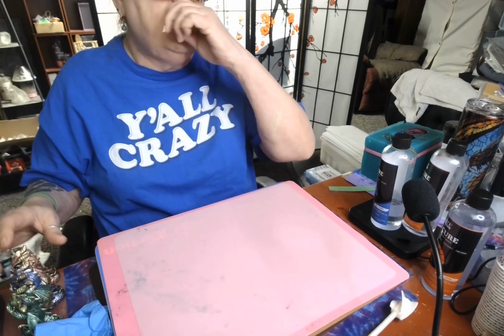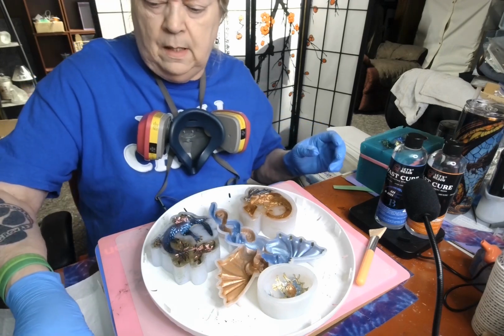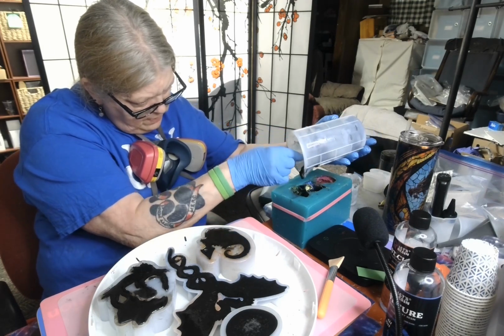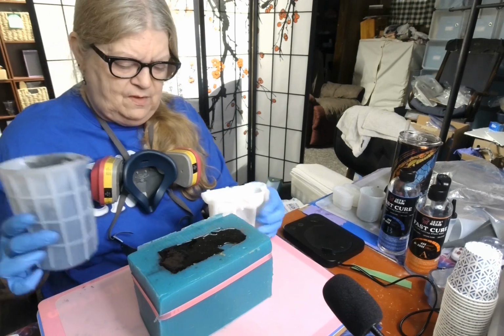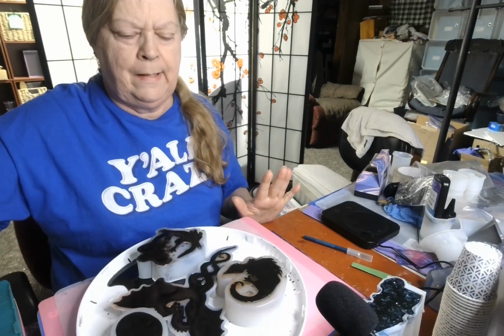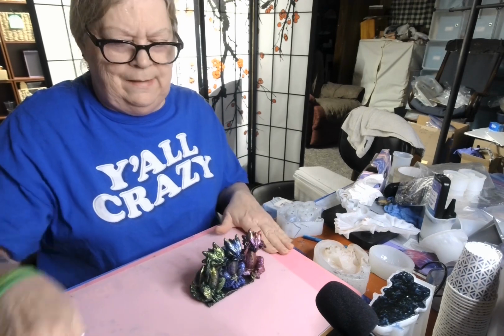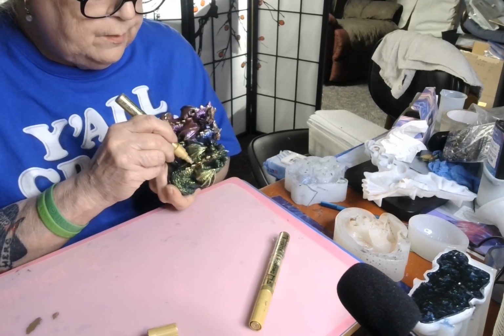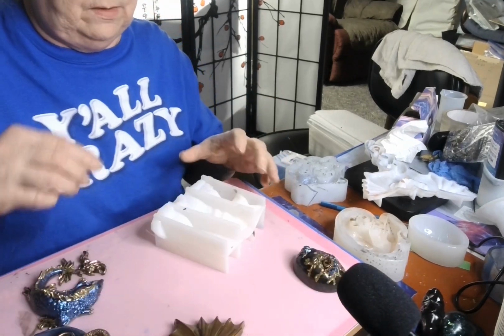#50 Resin Dragons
Let's Resin Fast Cure Epoxy

Let's Resin Chameleon Powder Magenta, Teal

Let's Resin Intense Chameleon Powder Maple, Green, Blue

Stampendous Shaved Ice

Roxy Epoxy Mica Powders Orange, Bronze, Apricot,Flag Red, Electric Blue

Temu Dragon's Eye, Sea Dragon, Little Dragon Molds
Amazon Dragon Twisted Tail Mold

Amazon Unicorn mold

Walmart Deco Paint Marker Gold